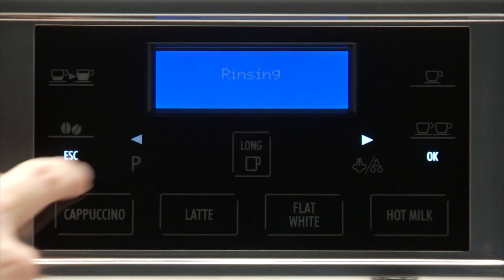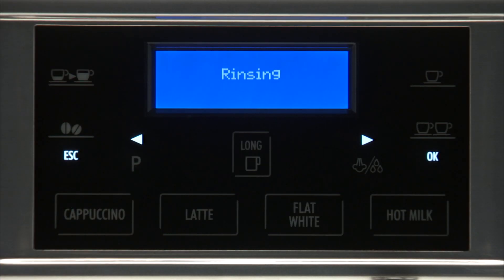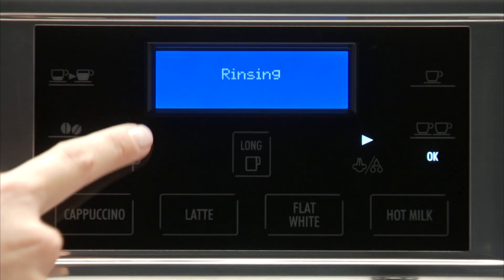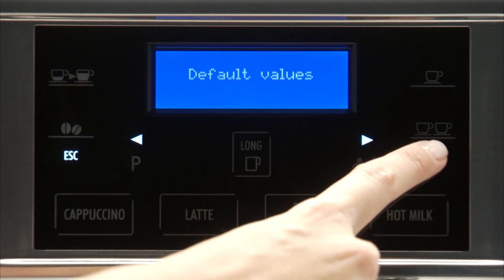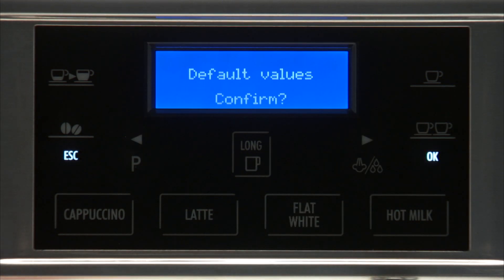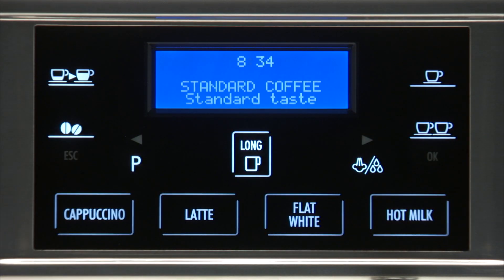How to Reset Your De'Longhi PrimaDonna Avant Esam 6750 Coffee Machine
Watch this short video to find out how to reset all menu settings and programmed quantities back to their default values on your De'Longhi PrimaDonna Avant Esam 6750 coffee machine. (Note that this does not affect the language setting). For more videos in this series see the below links: